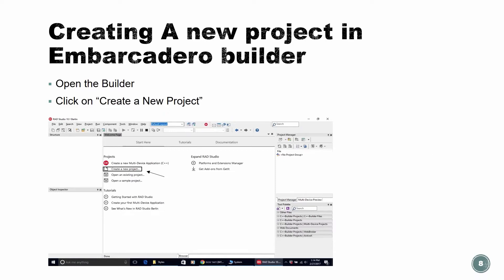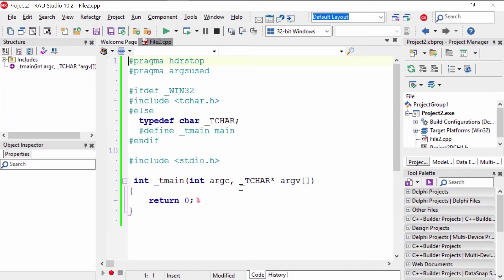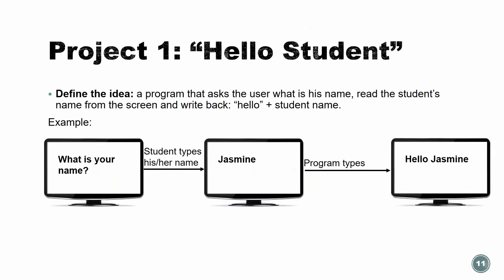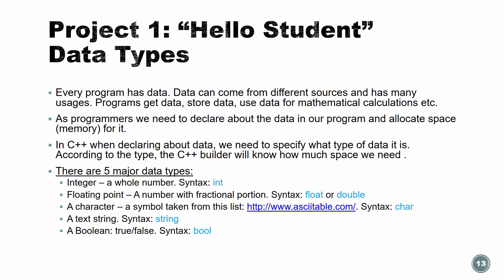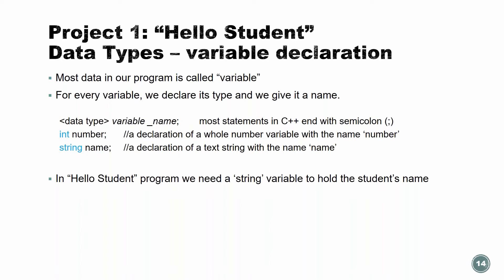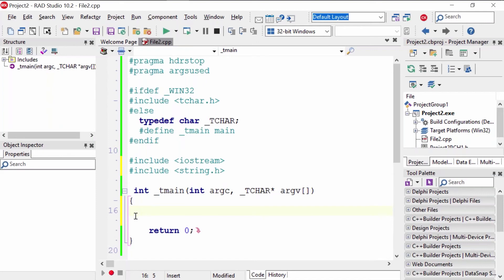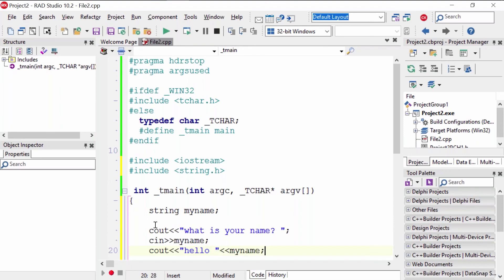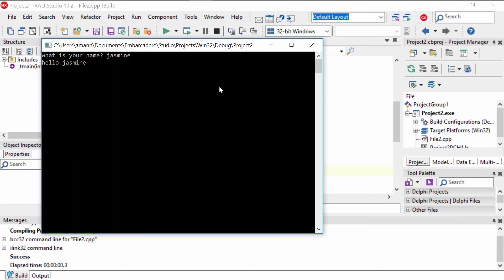Lesson 3: IDE and Data Types, Read/Write Commands - Mastering C++ Fundamentals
Master the basics of C++ with this set of lessons from Byte Academy and Embarcadero Technologies. Lesson 3 of 13.

C++ is a cross-platform language that can be used to create high-performance applications. C++ was developed by Bjarne Stroustrup, as an extension to the C language. C++ gives programmers a high level of control over system resources and memory.